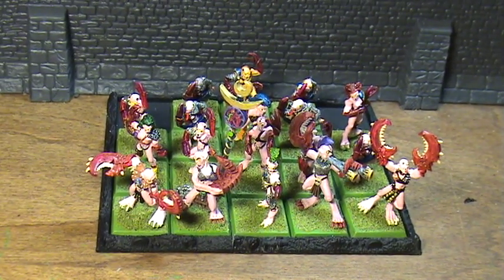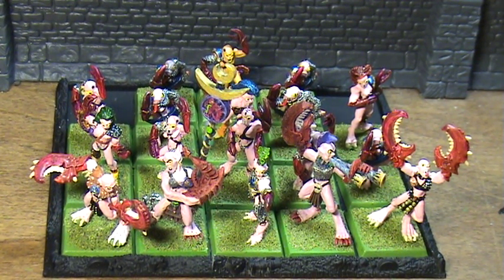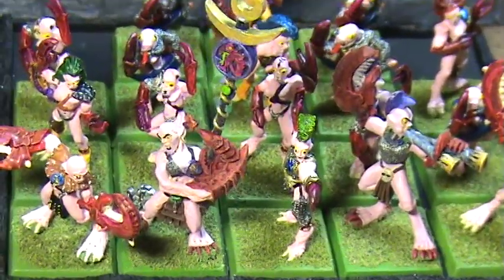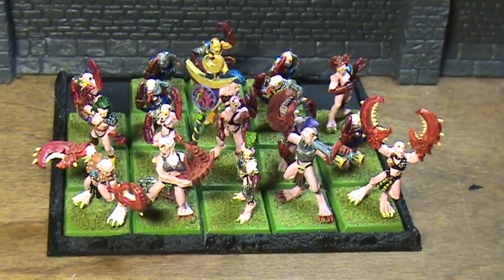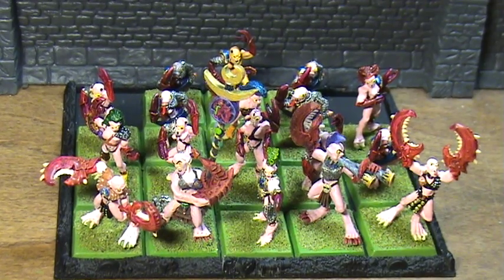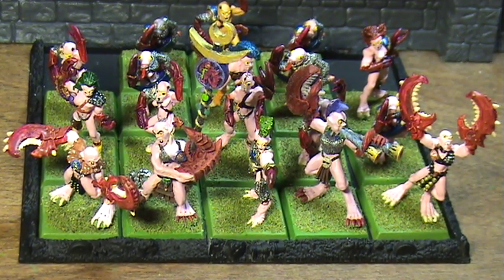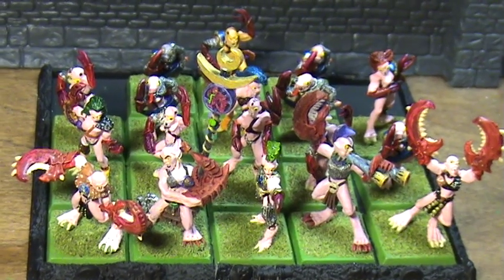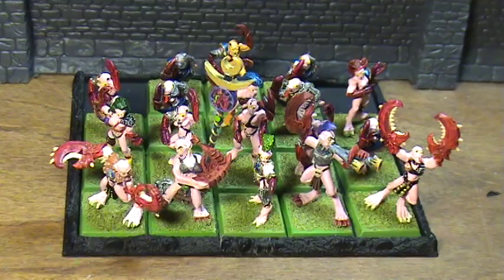Warhammer Daemons 13: Daemonettes of Slaanesh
A brief look at the Daemonettes of Slaanesh and their abilities.